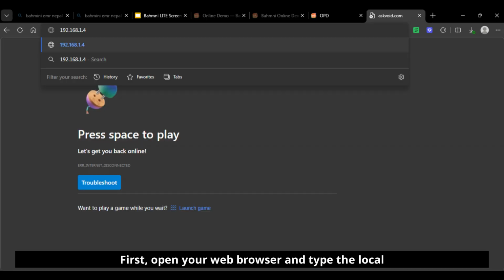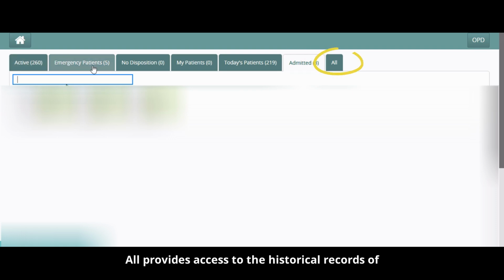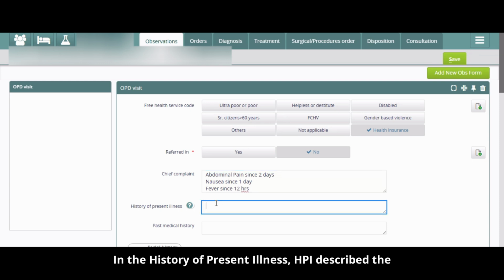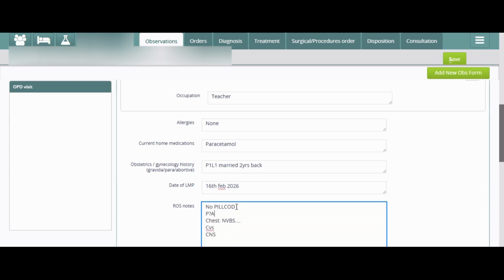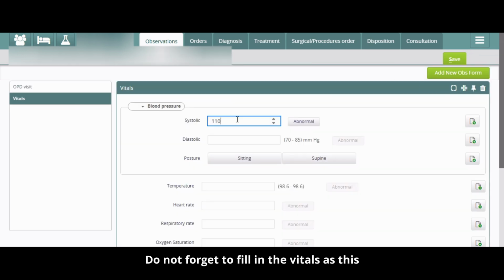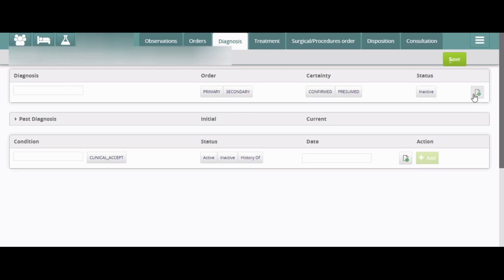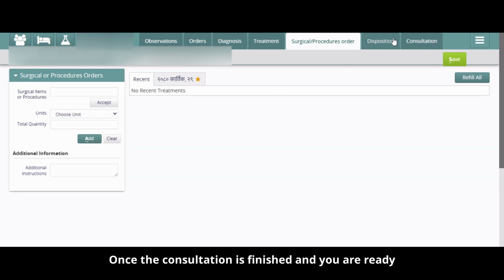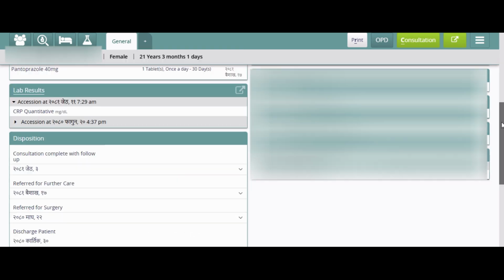How to Use EMR – Complete Beginner’s Guide for Nepali EMR Bahmini (Step‑by‑Step Tutorial)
In this video, you’ll learn how to use Bahmni EMR step‑by‑step — from logging in to managing patient records and clinical workflows.

NepalEHR Bahmini EMR software is an advanced electronic medical record (EMR) system, introduced by National Innovation Center, tailored for the healthcare sector in Nepal. It is an open-source platform designed to enhance healthcare delivery by digitizing patient records, streamlining workflows, and improving data management in clinics, hospitals, and other healthcare facilities.

Bahmni EMR is a powerful open‑source electronic medical record system used by hospitals and clinics worldwide, especially in resource‑limited settings. Whether you’re a doctor, nurse, health administrator, or student, this tutorial will show you the core features and how to navigate the system with ease.

Medical coding practice software
Emr in hospital
How to fill emr?